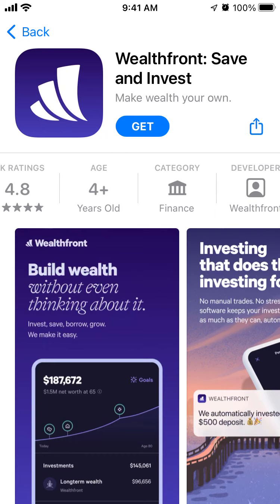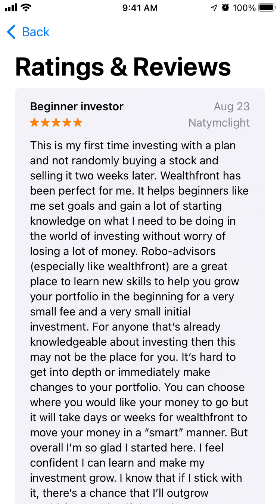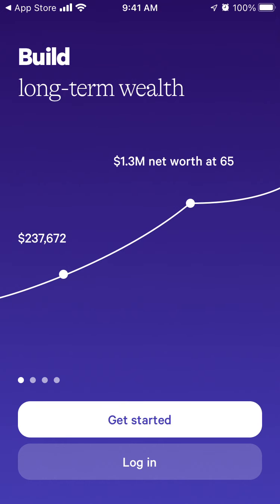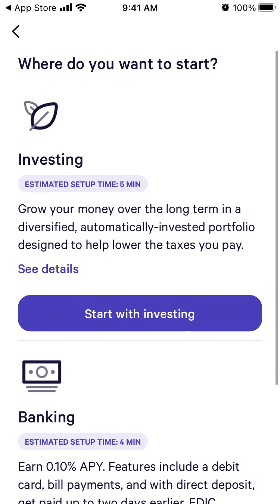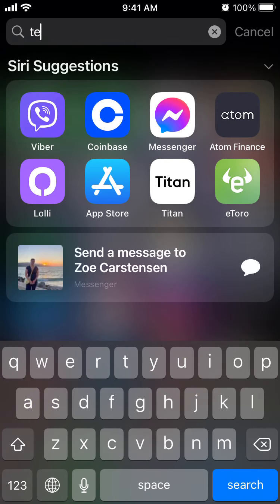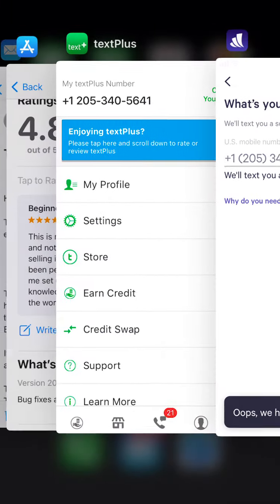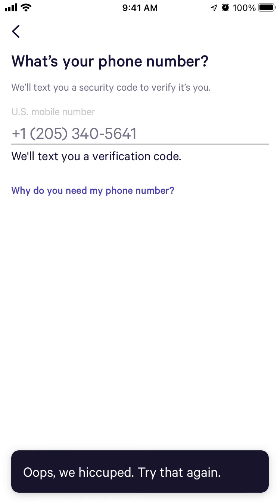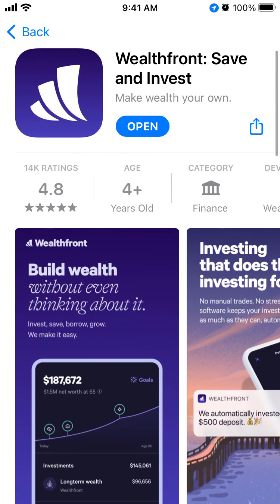Wealthfront app how to download on iPhone and create an account?